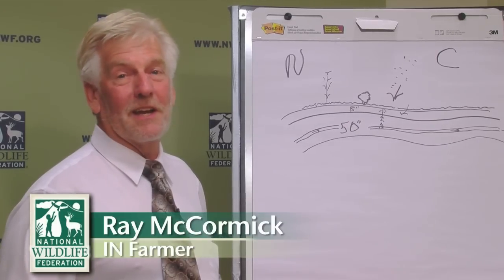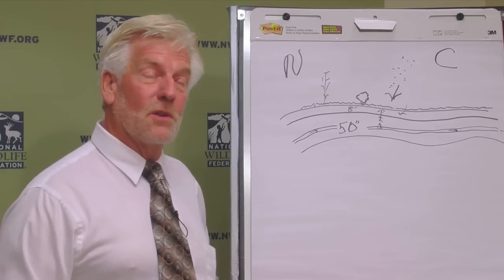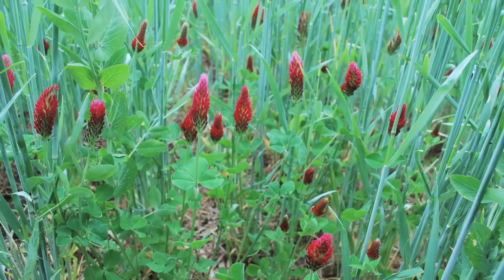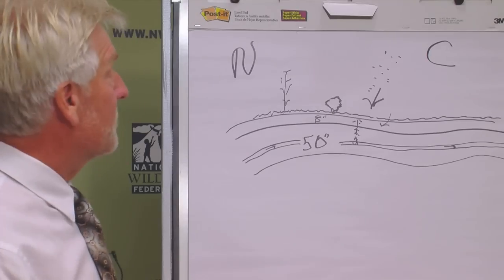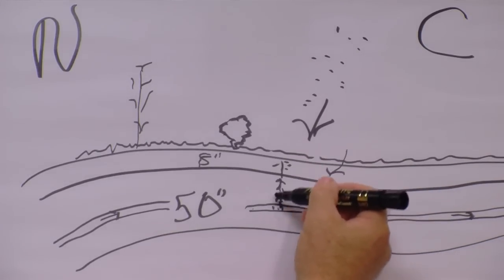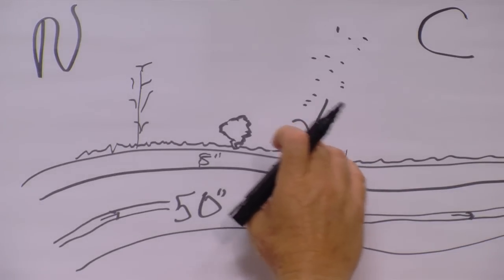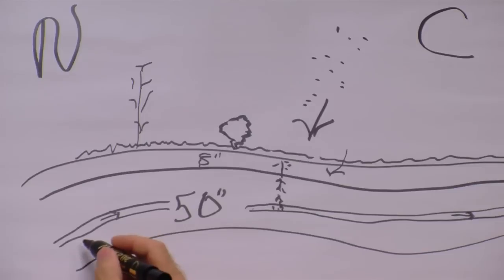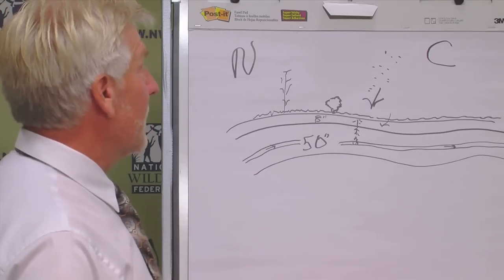Farmer's Perspective: Why I Use Cover Crops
Indiana farmer Ray McCormick explains why cover crops provide value to his farm and to the public by protecting water quality and improving soil health.

National Wildlife Federation works on protecting wildlife and wild places for our children's future.